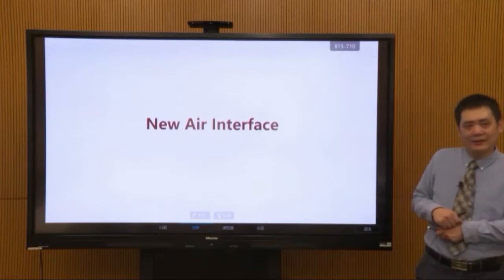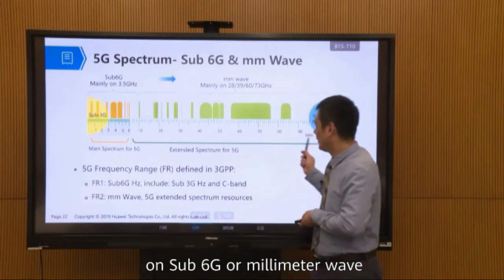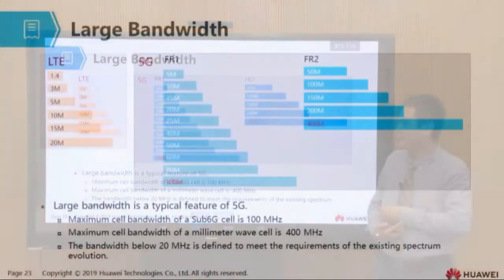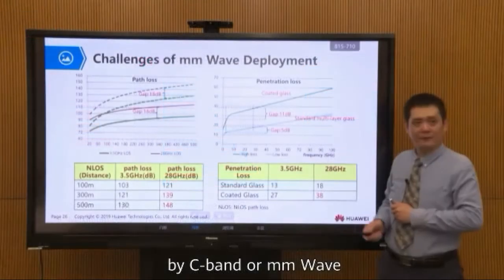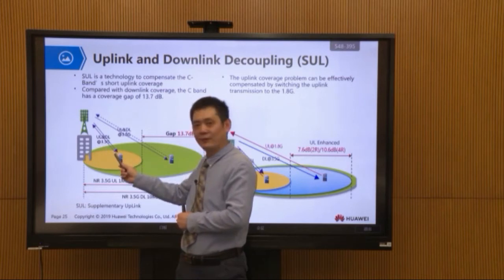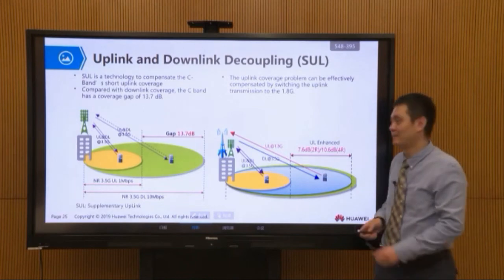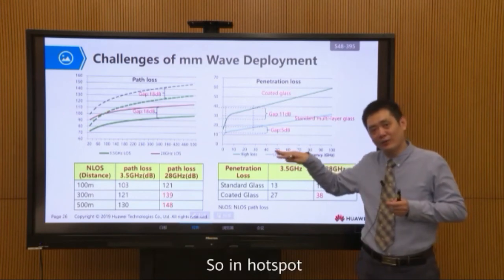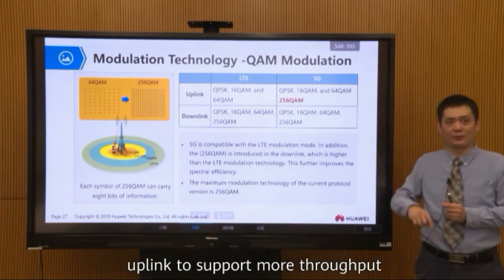2.2.5 Key 5G Technologies: Spectrum, Bandwidth, SUL, and High-Order Modulation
This section describes the key technologies of 5G new radio: 5G frequency bands, bandwidth, coverage performance, SUL and high-order modulation.